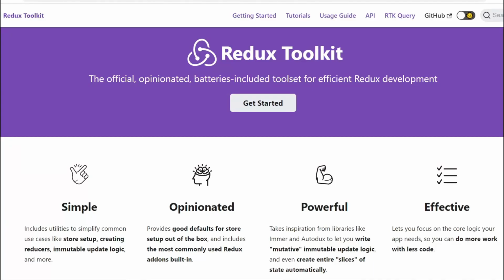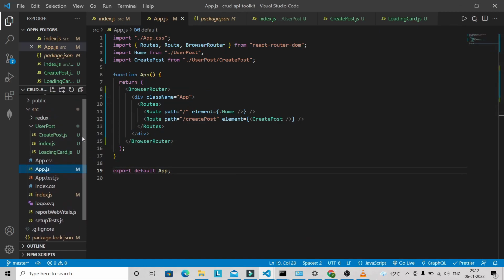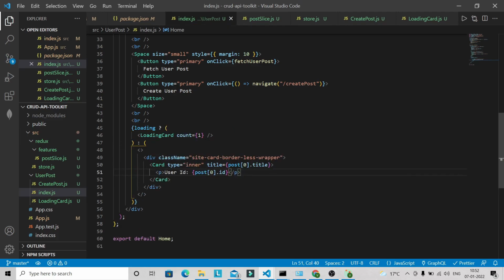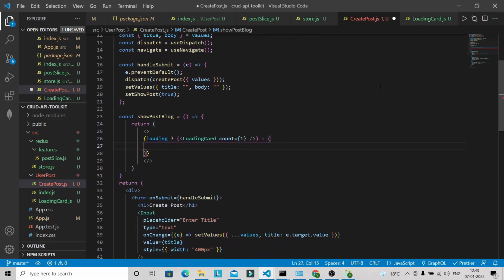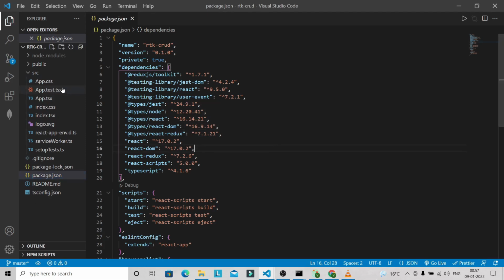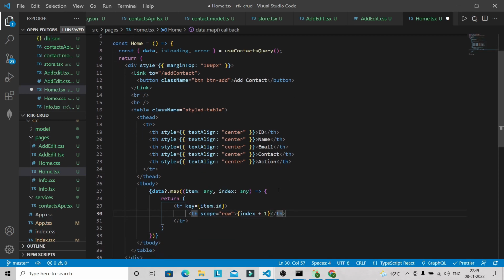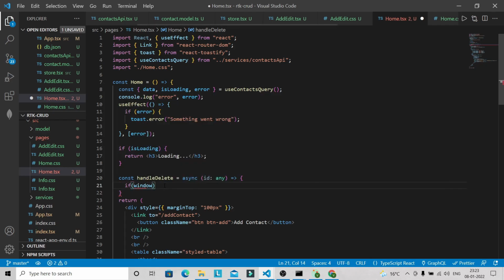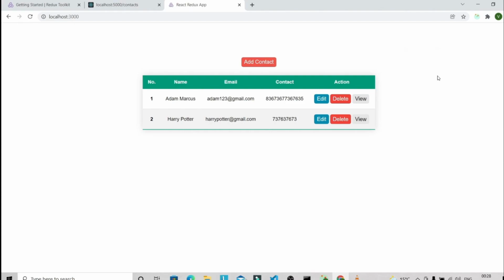Learn Complete Redux-Toolkit & RTK Query with React in One Video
Hello Guys, in this video we are going to have full understanding of  Redux-Toolkit & RTK Query with React. We will build 2 project in this application understand Redux-Toolkit and RTK Query. Hope you will enjoy it.